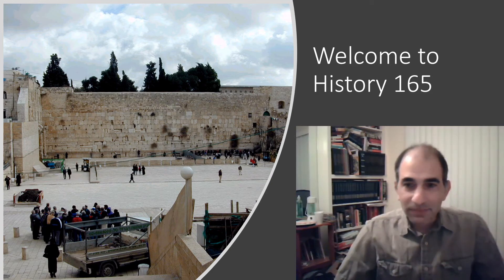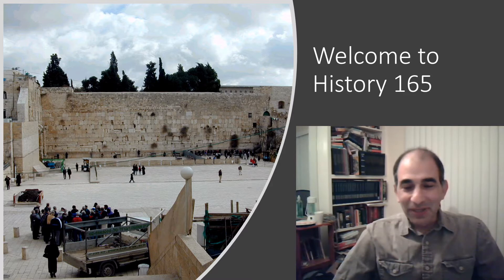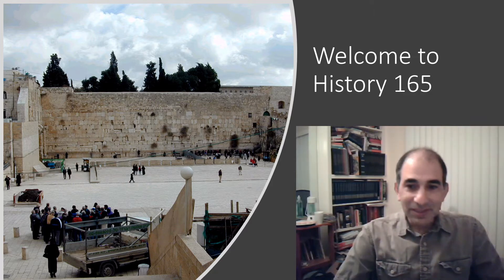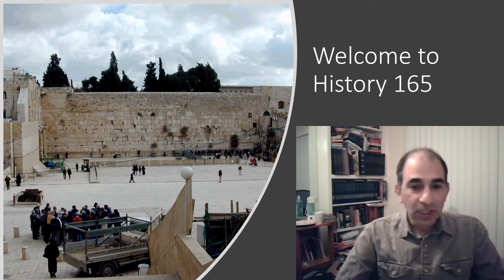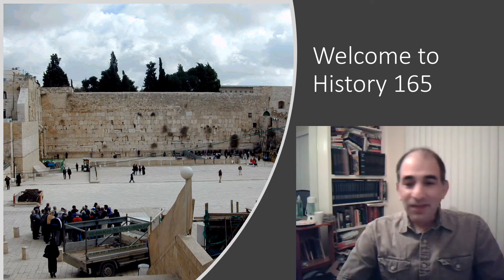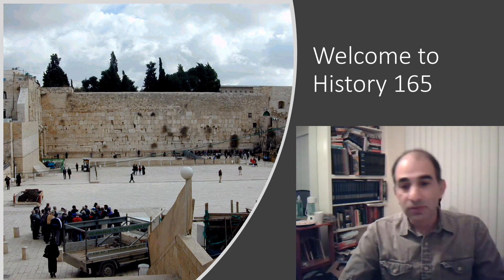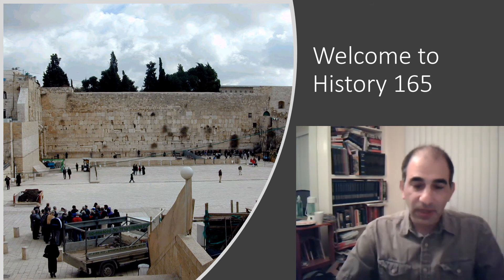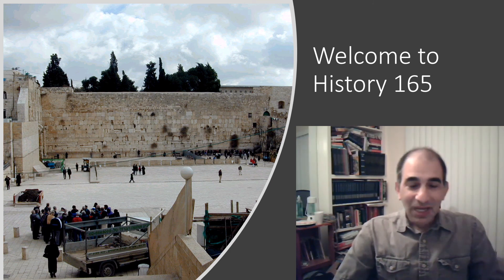Welcome to History 165